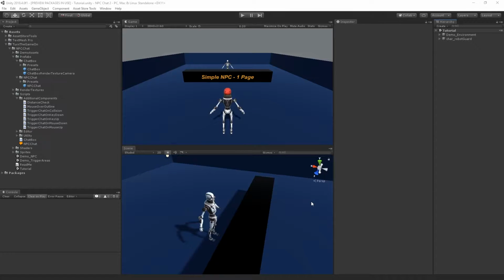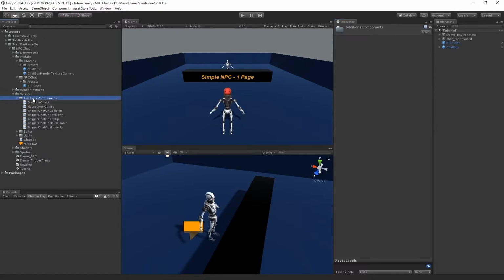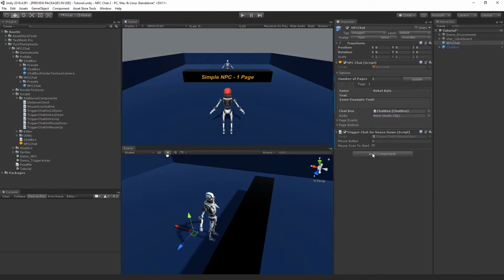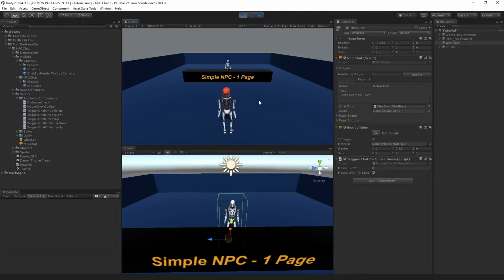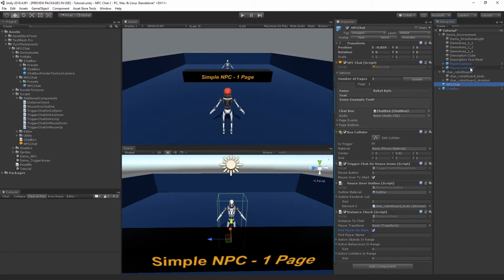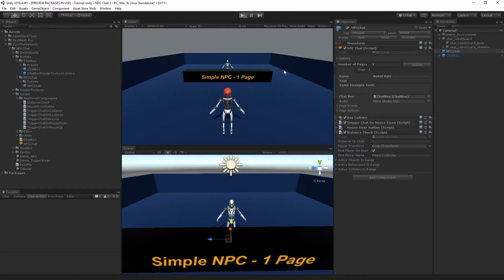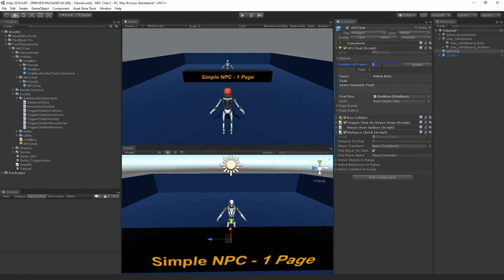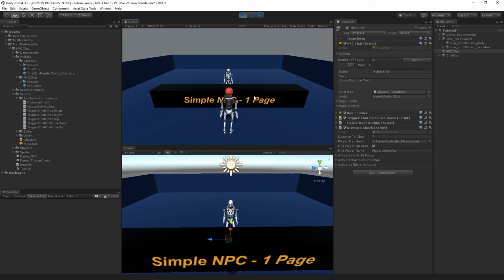Unity NPC Chat Quick Start Guide